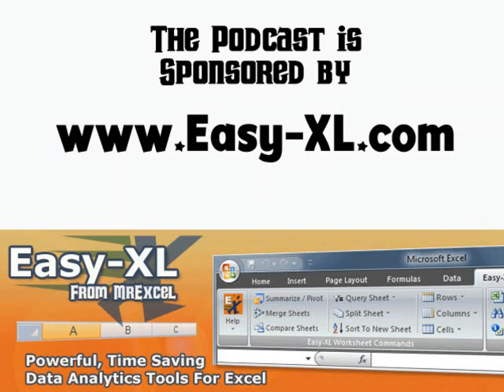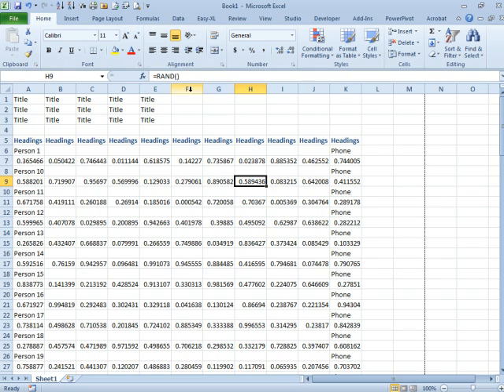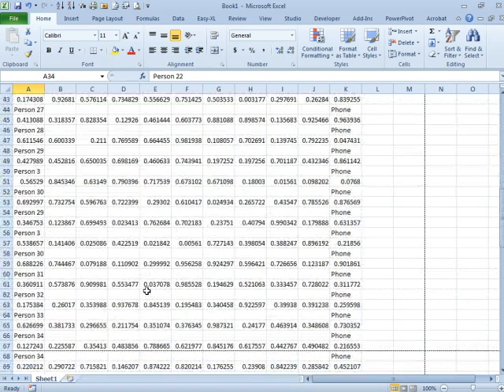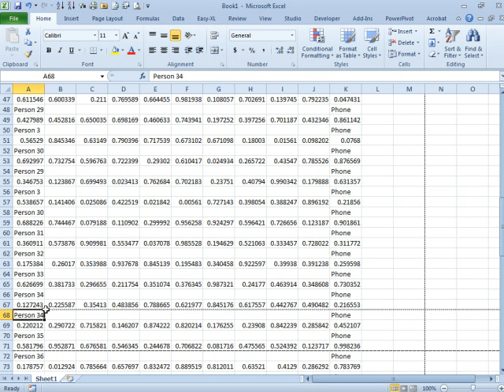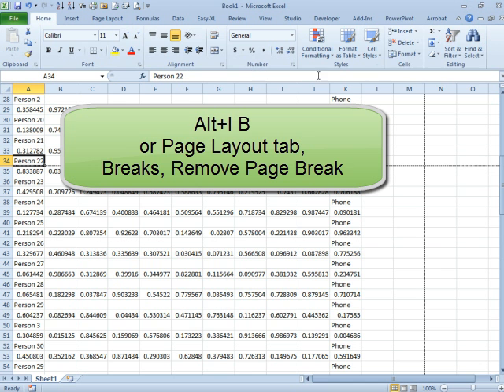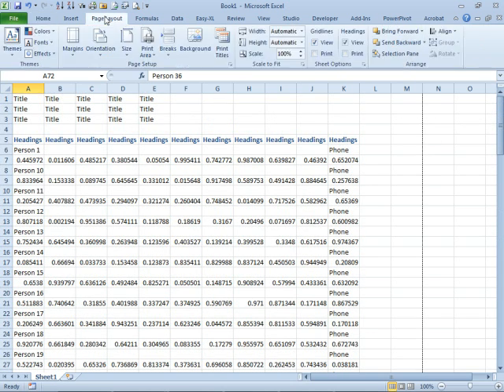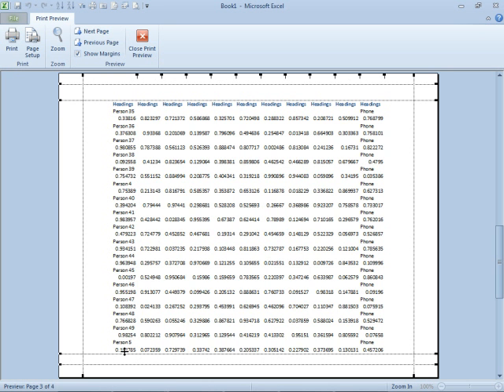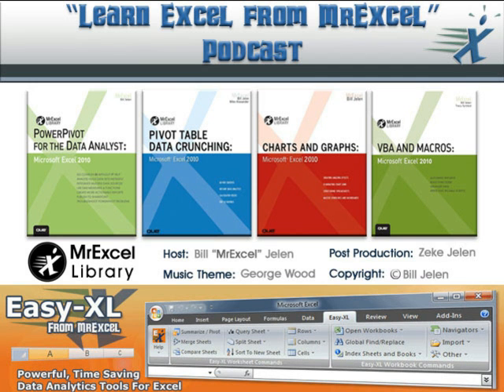Excel Page Breaks and Printing Spreadsheets: Episode 1628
Microsoft Excel Tutorial: Fixing Page Skipping Issue When Printing.

Welcome to another episode of the MrExcel Podcast. In this episode, we will be discussing page breaks and printing spreadsheets. Our question for today comes from Cheryl, who has noticed a strange issue when printing her staff directory. The page seems to skip down half a page, even though there are no blank rows present. Let's dive in and see what's causing this problem.

Upon further investigation, we discovered that there were two rows per person in the directory. Someone had manually inserted a page break to ensure that person 22 started on a new page. However, as more records were added, this manual page break was no longer necessary and was causing automatic page breaks to be inserted in the middle of the page. This was due to a setting in Excel 2003 that was checked to center the page vertically.

To fix this issue, we need to remove the manual page breaks and adjust our page setup. To remove the breaks, we can use the shortcut Alt+I+B or go to the Insert tab and select Page Break. Then, we can adjust our page setup by going to Page Layout, selecting Print Titles, and choosing to repeat rows 5:5 at the top of every page. We can also use the Print Preview Full Screen option, which can be added to the Quick Access toolbar, to adjust our margins until all records fit on the page.

This trick of adjusting margins has been a lifesaver for me in many situations. By making sure that each person has exactly two records, we can avoid the need for manual page breaks and ensure that our spreadsheet prints correctly. So, the next time you encounter a similar issue, remember to check for any leftover manual page breaks and adjust your margins accordingly. Thank you for tuning in to this episode of the MrExcel Podcast.

Table of Contents:
(00:00) Page 3 Skips Down Half a Page When Printing
(00:14) Explanation of the Problem
(01:00) Solution: Removing Manual Page Breaks
(02:00) Adjusting Page Setup and Margins
(03:39) Clicking Like really helps the algorithm

This video answers these common search terms:
Converting built-in shapes into other types of shapes in Excel
Excel 2003 basic shapes and how to create a semi circle
Excel 2007 shapes and how to create a semi circle
Excel tips and tricks for manipulating shapes
How to make a rectangle into a square in Excel using the shift key
How to make an oval into a circle in Excel using the shift key
MrExcel netcast tutorial on creating semi circles in Excel
Quick and easy ways to create semi circles in Excel
Tips for using green rotation in Excel shapes
Tips for using yellow inflection handles in Excel shapes
Using the alt key to constrain shapes to rows and columns in Excel
YouTube video tutorial on creating semi circles in Excel

Automatic page breaks
Episode 1626
Insert Page Break
Margins setting
Page Setup
Page skipping
Print Preview
Printing issue
Staff Directory

Cheryl reports that when she prints out her report from Excel, Excel randomly skips half a page on page 3.
How bizarre is that?
It turns out that Excel doesn't really behave randomly, it just seems that way. Today, in Episode *#1628, Bill teaches us about Manual Page Breaks, Margins, and Center on Page Vertically.

*Note: The Podcast indicates this is Podcast #1626; it is actually #1628.